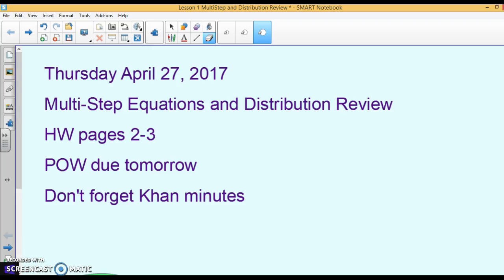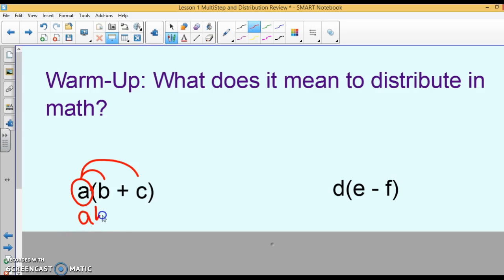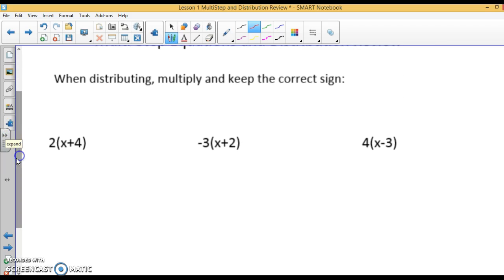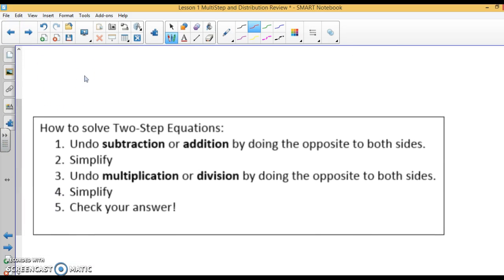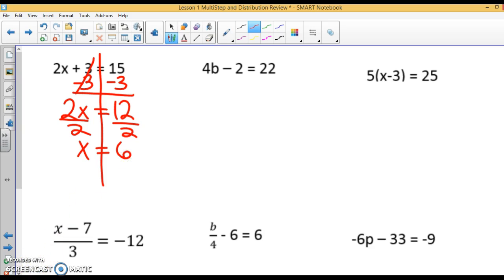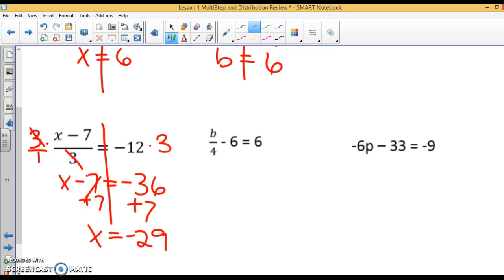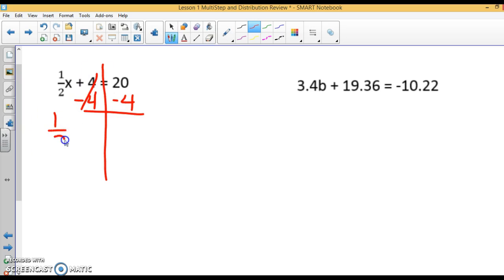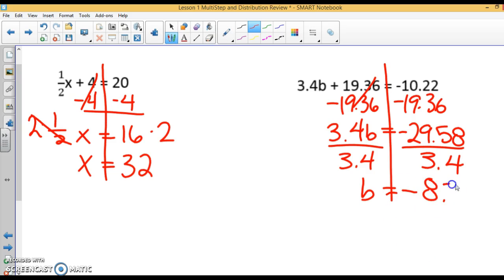Solving Equations Unit Lesson 1